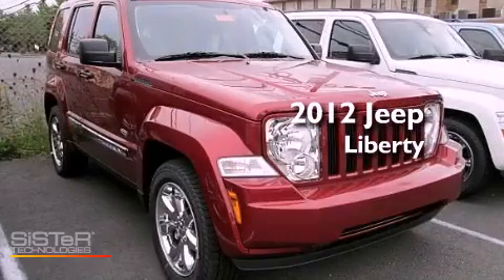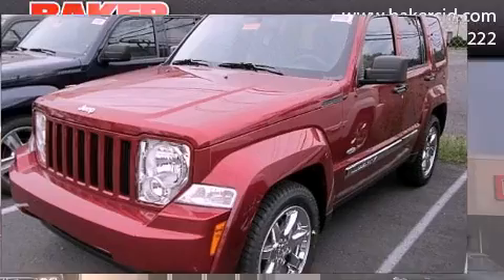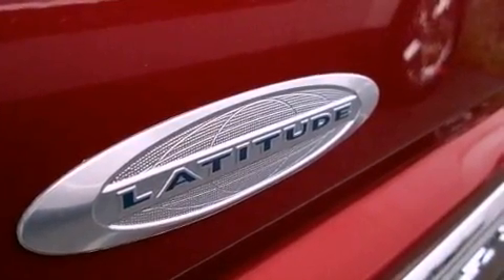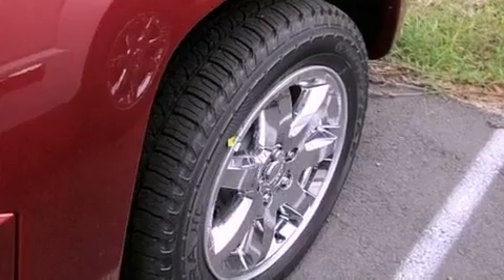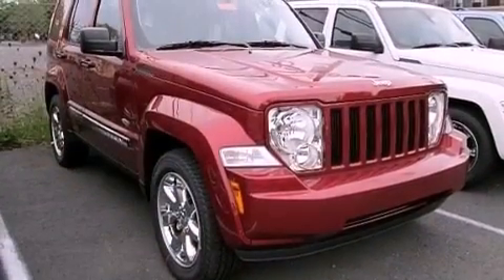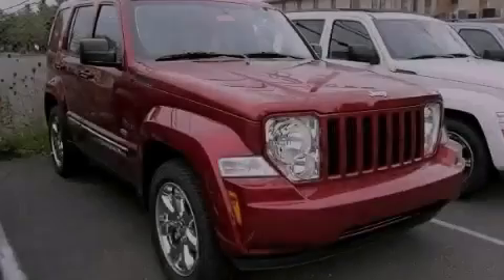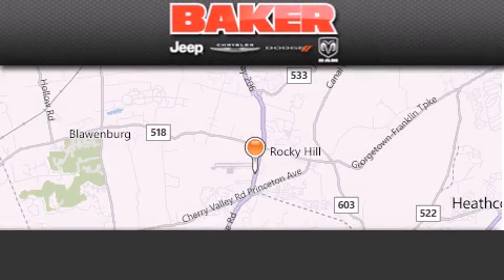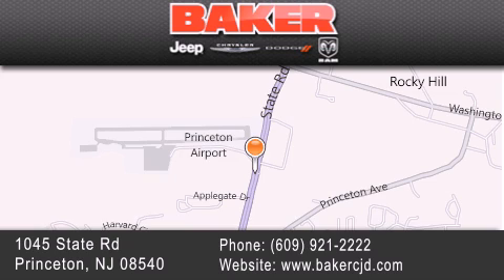2012 Jeep Liberty Hillsborough NJ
Year : 2012
 Make : Jeep
 Model : Liberty

 Exterior : Deep Cherry Red Crystal Pearl
 Miles : 2
 Interior : Dark Slate Gray Interior
 Stock : J13479